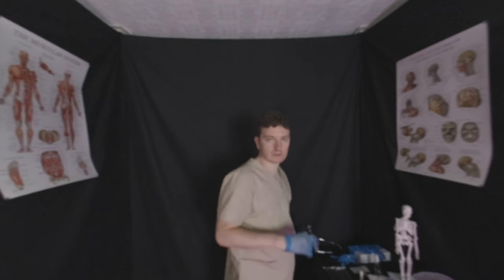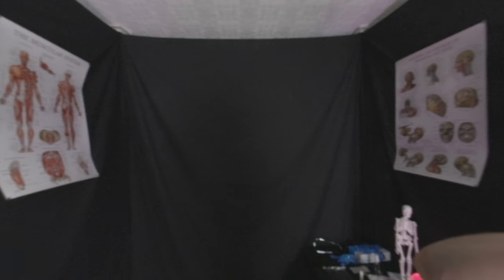ASMR VR180 | Something In Your Ear👂Ear Cleaning, Otoscope, Tuning Fork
In this 180-degree virtual reality ASMR roleplay video, your Doctor will clean your ears before removing foreign particles from them, remove ear wax and give you a quick hearing test. Enjoy the relaxing atmosphere, soft and gentle voice, and personal attention.